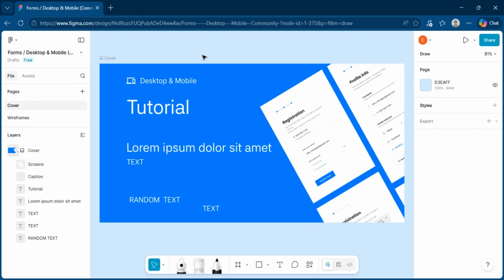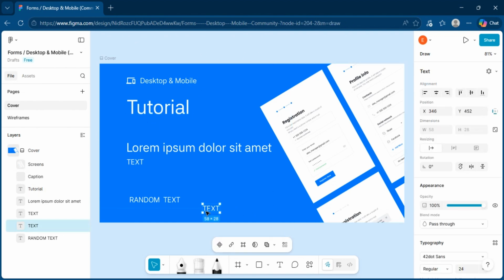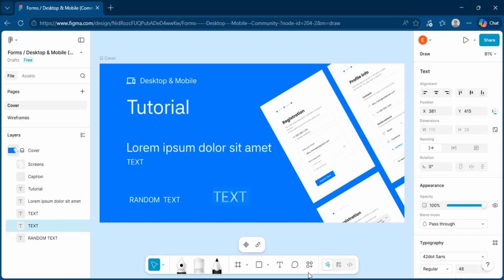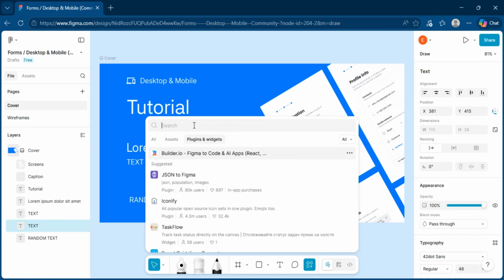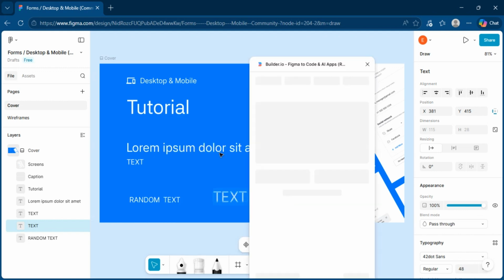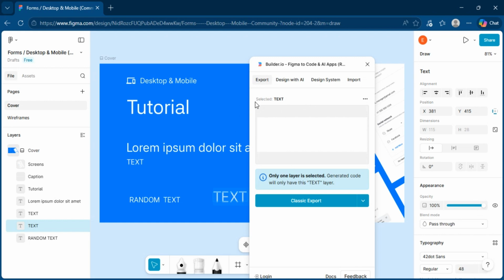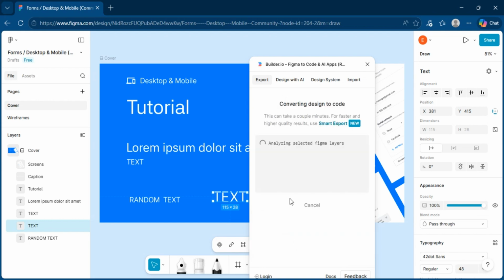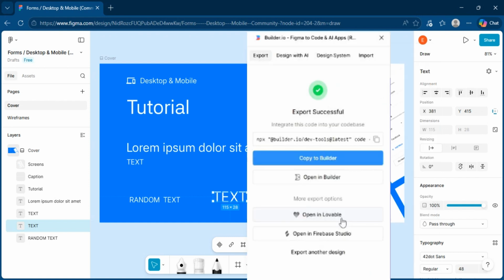How To Connect Figma To Lovable AI [2026 GUIDE]